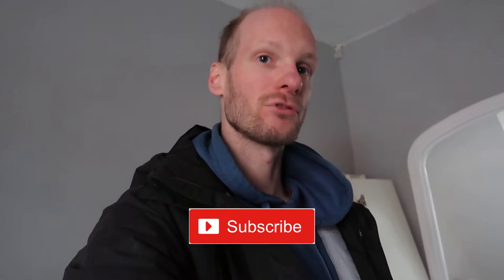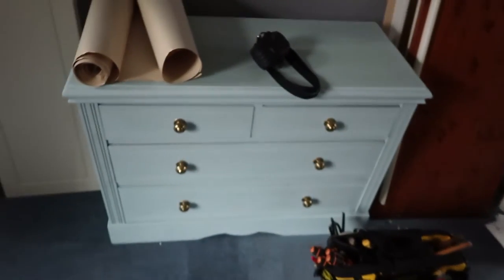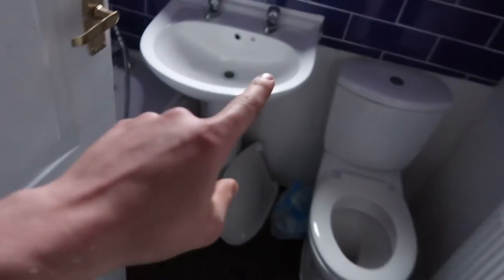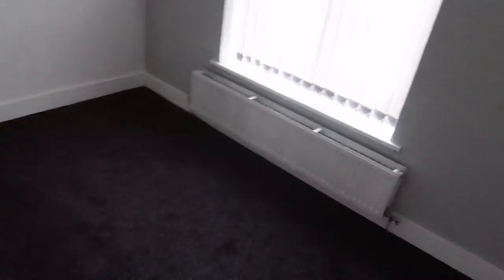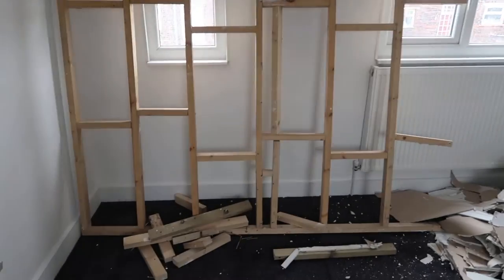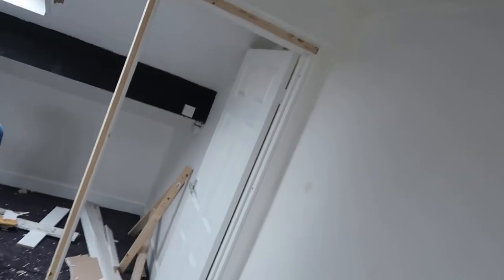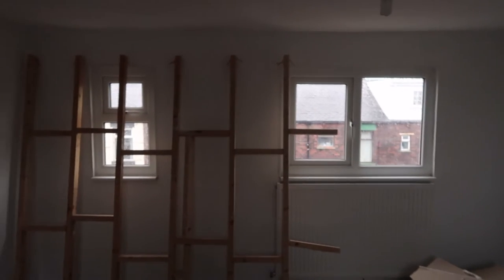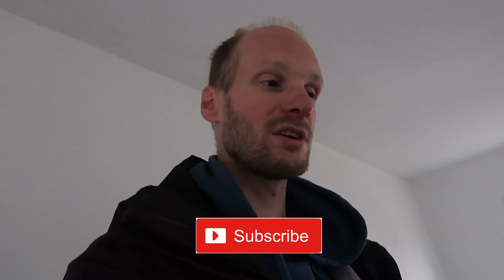Buying a RENTAL House to RENOVATE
My New Rental House is here and I'm knocking a Wall Down. Let the Renovation Begin. FULL HOUSE TOUR.

Let's Get It Merch USA & Canada Etsy Store